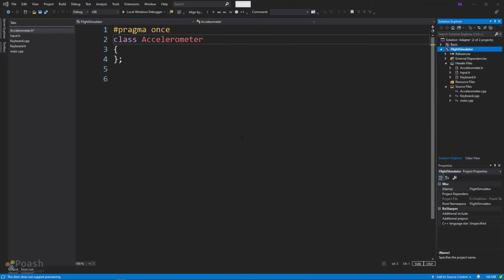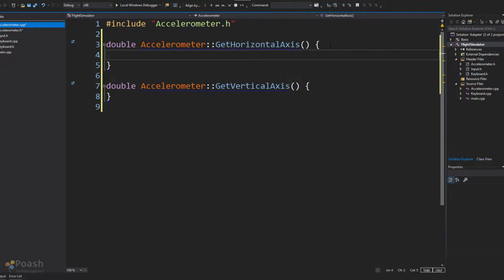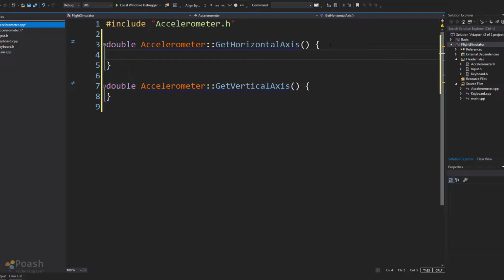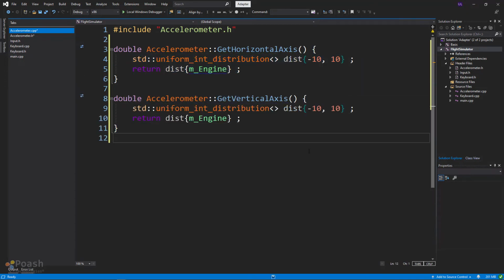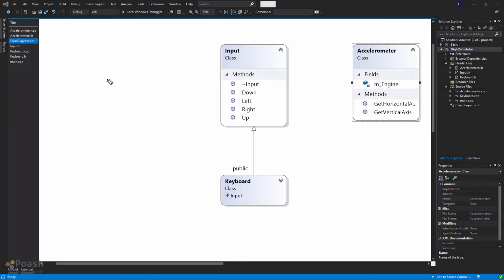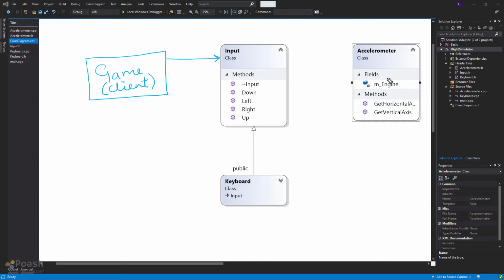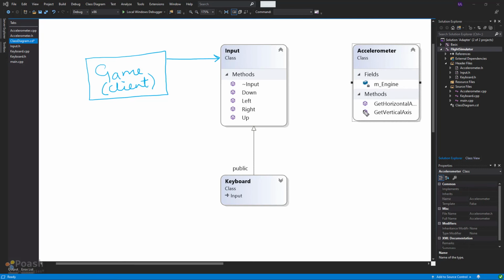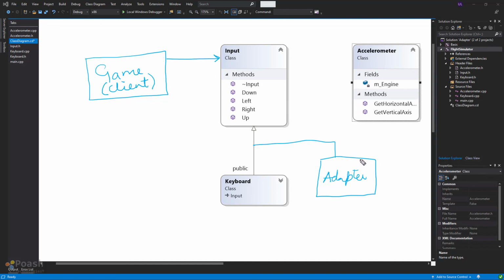STRUCTURAL DESIGN PATTERNS IN MODERN C++ | Using the Adapter Pattern